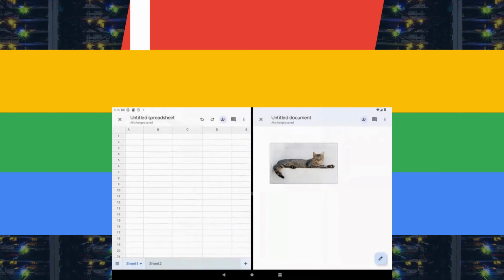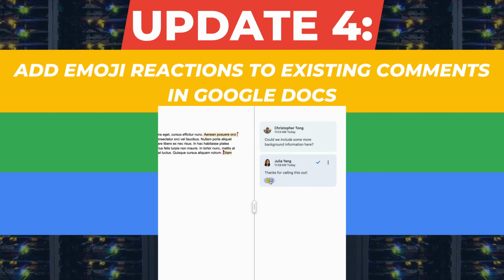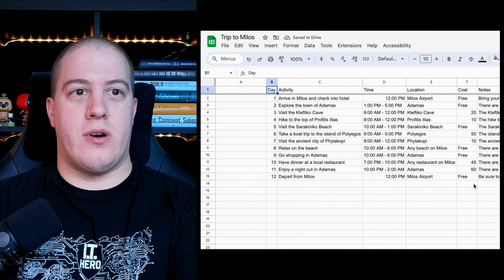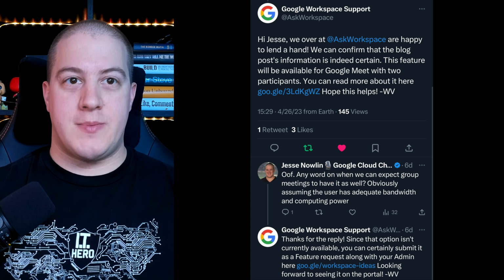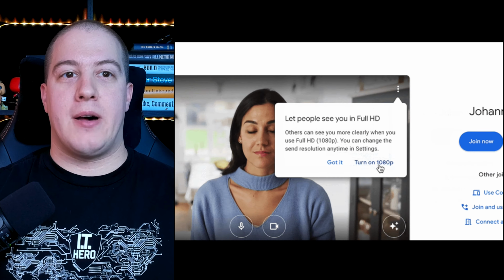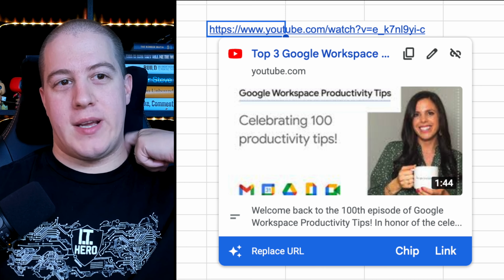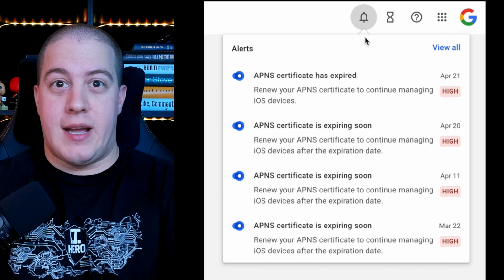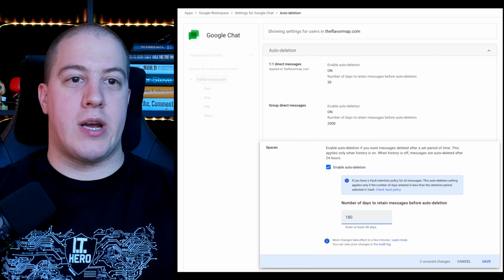Google Meet FINALLY gets Full HD 1080 video....... But not for everyone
🥳 Don’t miss our SaaS focused show SaaS Showdown!

We just released Season 3 Episode 5 SaaS Secrets Revealed! What You Should Actually Be Paying For SaaS Products and Why

💡 Silent Releases

Updates to image insertion in Google Sheets on Android
Replace images quicker in Google Slides with new drag and drop feature
Attach a document, spreadsheet, or presentation to a Google Calendar event directly from Meet in Docs, Sheets, and Slides
Add emoji reactions to existing comments in Google Docs

🚨 Published Releases

Enhancing tool discovery in Google Docs, Sheets, and Slides .html
Set a custom time period for messages to automatically be deleted in Google Chat

Other News

Workspace Recap is the only show dedicated to and discussing all of the changes happening in Google Workspace on a weekly basis, as well as how all these changes affect our users and our businesses. Google Workspace is innovating at a breakneck pace, making it difficult to keep up and keep track. Join us each week as we discuss What’s New in Google Workspace, Upcoming Google Workspace releases, and answer your questions.

✉️ Want weekly updates from the TABGeeks Network including top tech news, job openings, and more in your inbox?